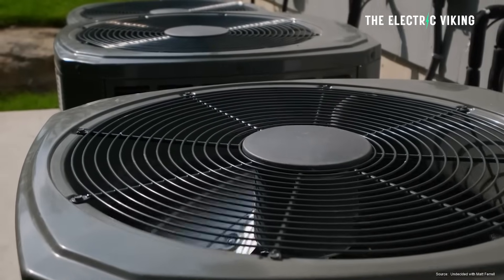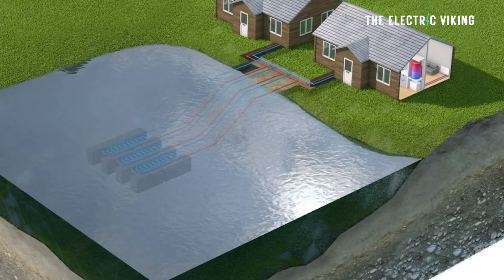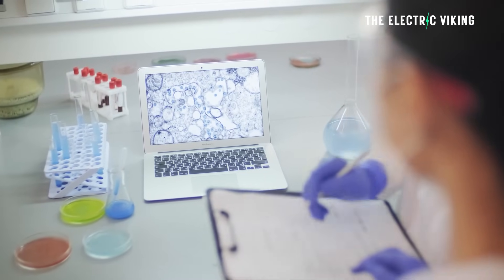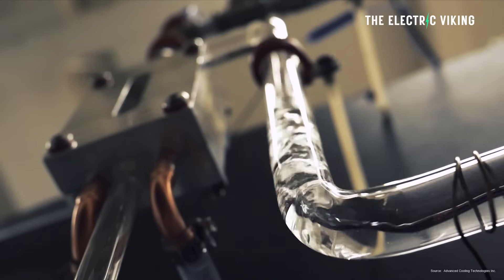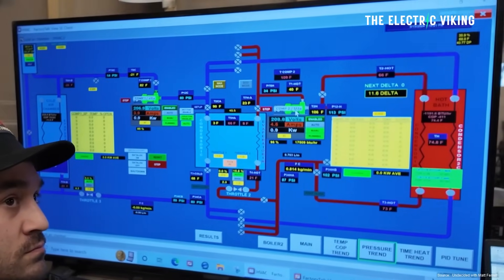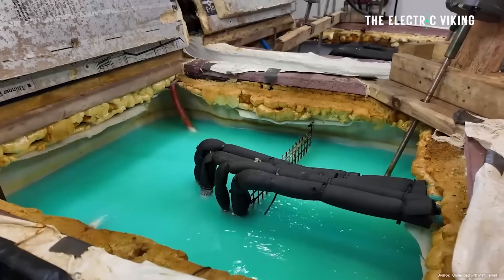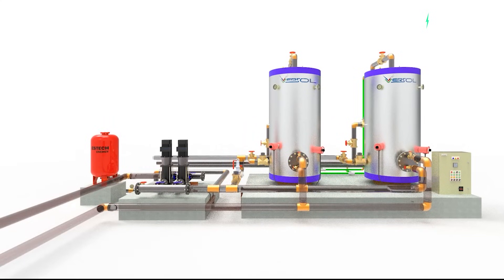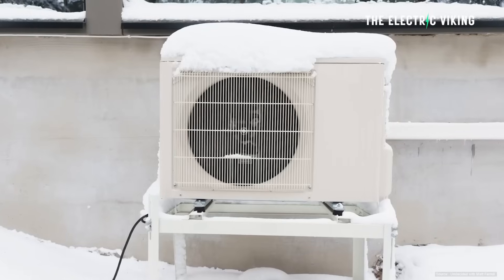GAME changing' heat pump delivers 400% more heat than the energy it uses